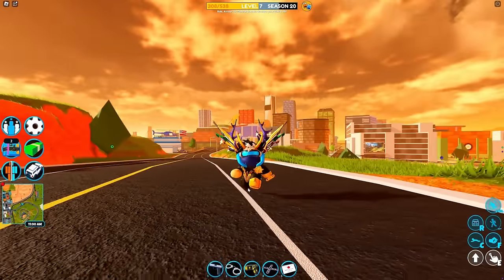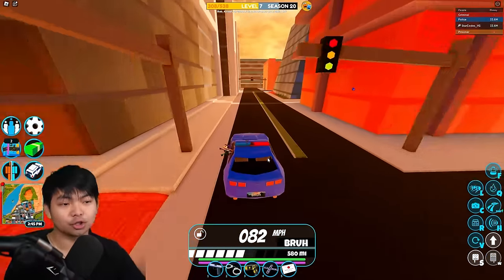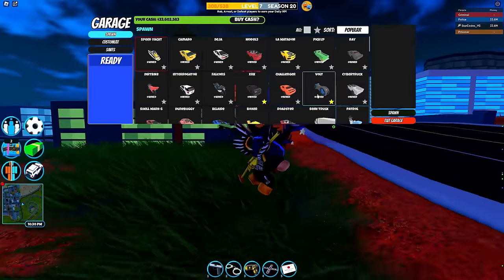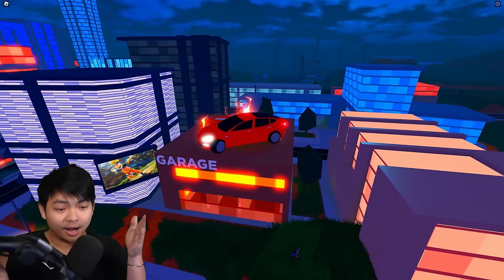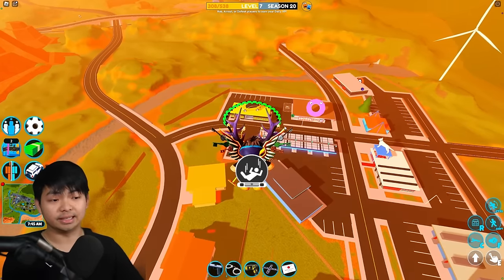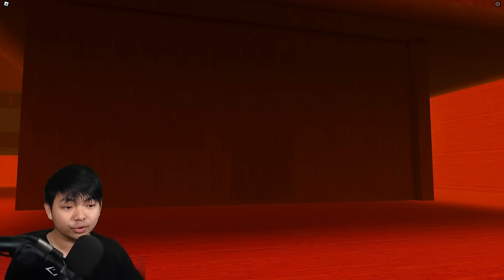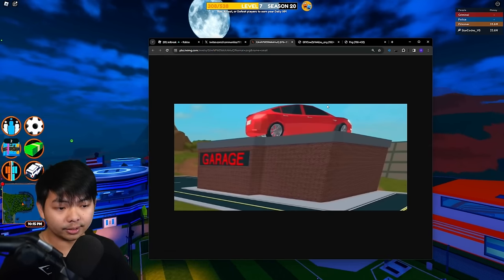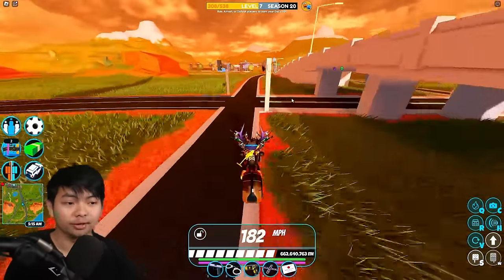NEW Jailbreak Roblox Live Event is PERFECT, but...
In this video, I delve into the latest Roblox Jailbreak Live Event Update for 2024, revealing new Badimo's secrets and clues. Join me as I uncover hidden Easter eggs and discuss the potential implications for the upcoming event. From the unexpected appearance of the Tesla Model 3 to hints at a possible time-travel theme, and the secret CEO door!

Things that I will cover in this video:
-The Jailbreak Live Event in Roblox received an update including hints from the game developers, leading to speculation about upcoming events
-New Easter egg and secrets on the map related to the upcoming event.
-A Tesla Model 3 spawns on top of the garage, reminiscent of an image from 2017, suggesting potential ties to the CEO and previous events. This Tesla Model 3 appears every 30 minutes in-game, lasting about 20 seconds, hinting at the time machine.
-Observations of NPCs and banners hint at a time travel-themed event, with potential map changes to revert buildings to their 2017 state.

0:00 - Intro
0:28 - Giveaway
0:41 - New Easter Egg
2:01 - Previous Secrets Recap
2:45 -Model 3 Easter Egg
3:30 - Garage Changes
4:09 - Jailbreak Garage 2017
4:38 - Jailbreak's NPC
5:06 - CEO Connection
5:49 - Live Event Teaser
7:05 - Nighttime Model 3
8:01 - Conclusion